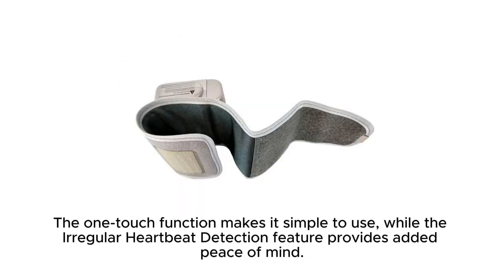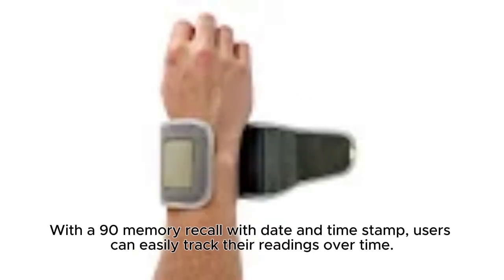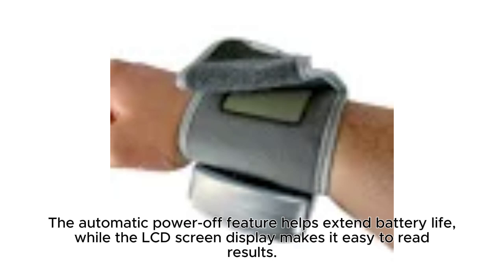🌟 Monitor Your Health with the Blue Jay Wrist Blood Pressure Unit 🌟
Welcome to our review of the Blue Jay Wrist Blood Pressure Unit, designed to provide accurate and convenient blood pressure monitoring. This compact and user-friendly device is perfect for anyone looking to keep track of their cardiovascular health at home or on the go.

In this video, we’ll demonstrate how to use the Blue Jay Wrist Blood Pressure Unit, highlight its key benefits, and explain why it’s an essential tool for managing your health. Whether you're monitoring your blood pressure for medical reasons or just staying on top of your health, this device offers the convenience and accuracy you need.